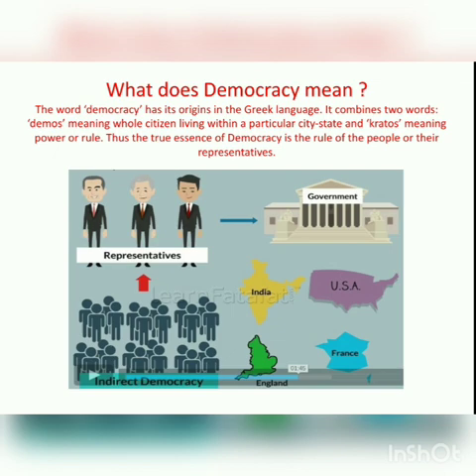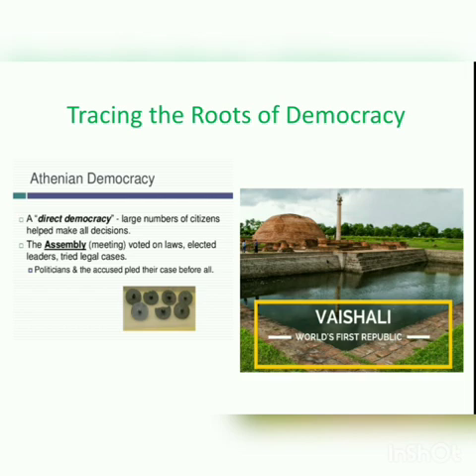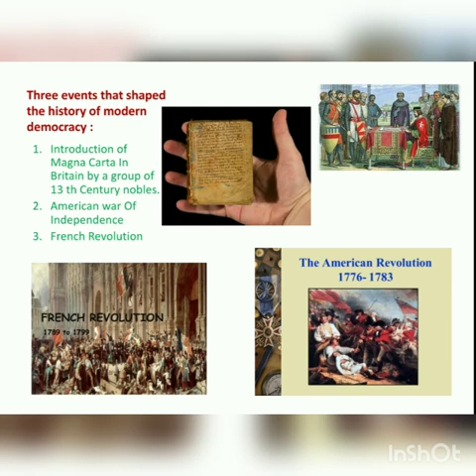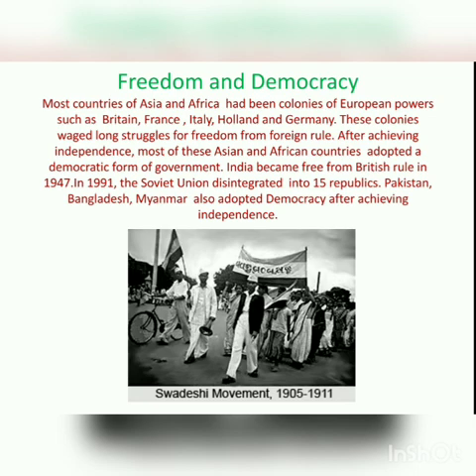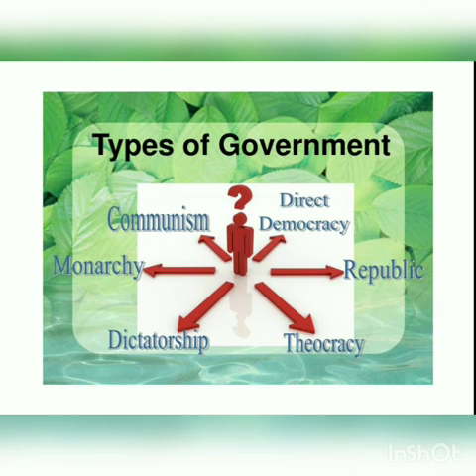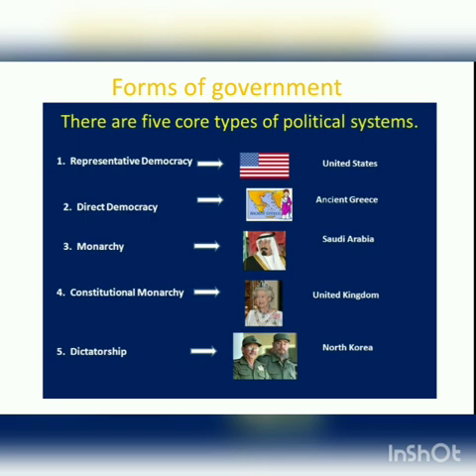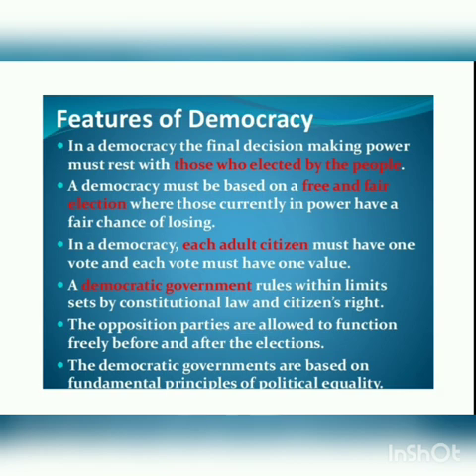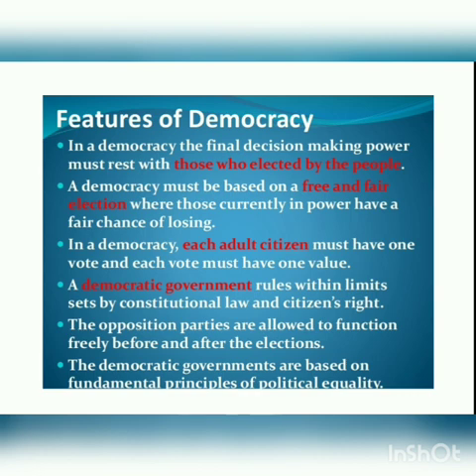DEMOCRACY CLASS VII ASIAN INTERNATIONAL SCHOOL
This video has been made for the students of Class VII of Asian International School.